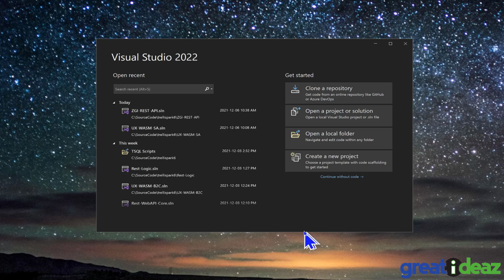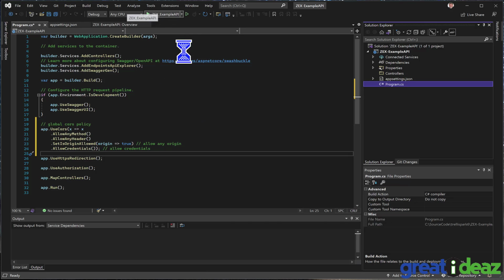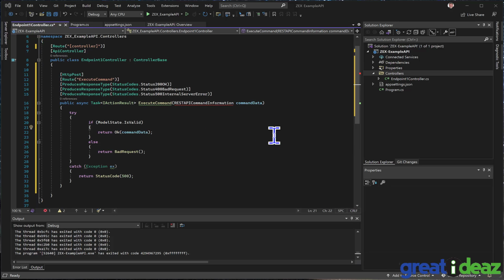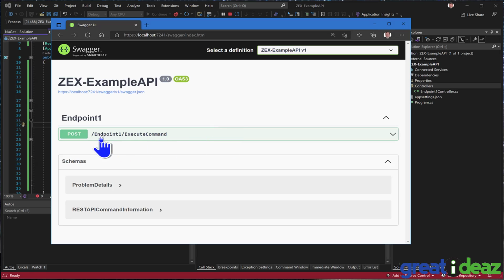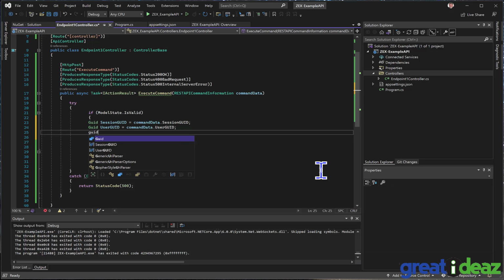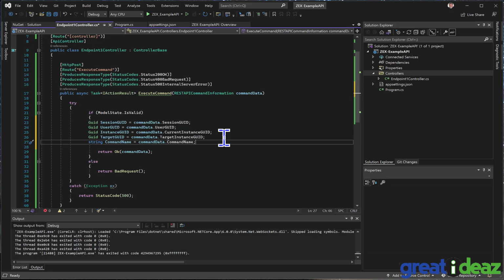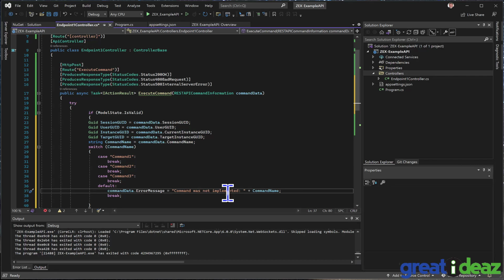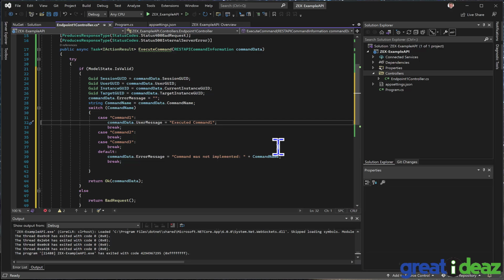Create a custom REST API in trellispark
Tony Nicholls, co-founder of greatideaz, describes how you can build a custom REST API in trellispark